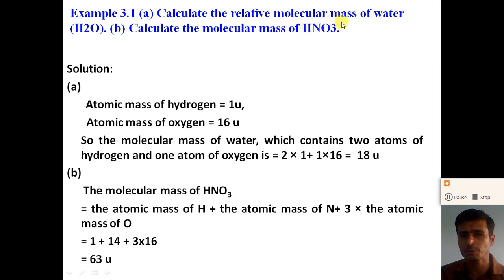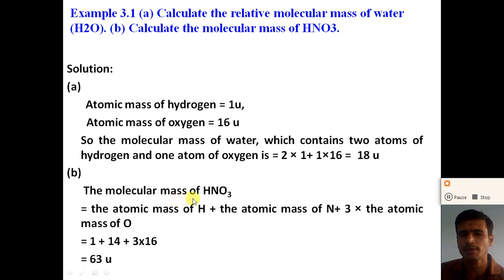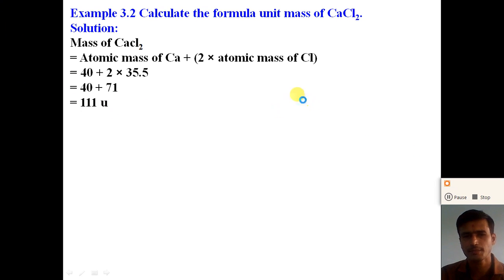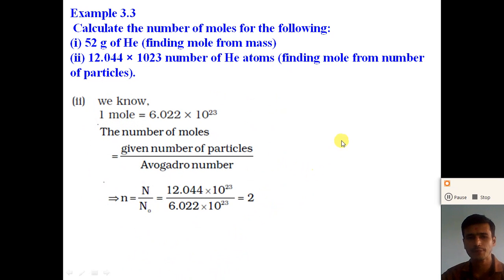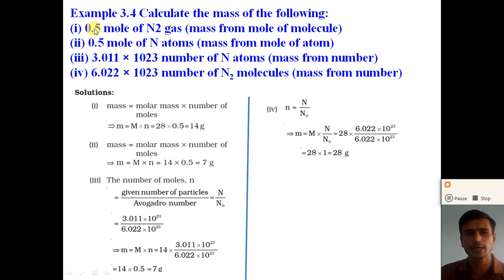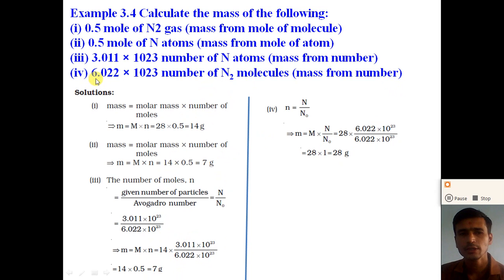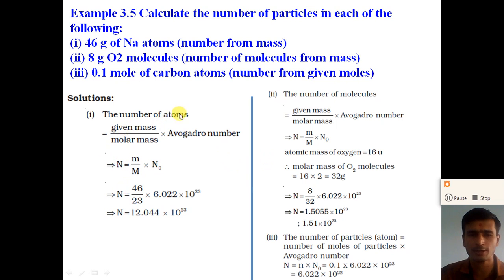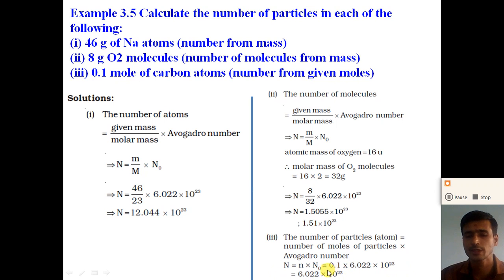Textbook solved examples STD 9 Eng Med Science Chapter 3 Atom and Molecules lec 5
Textbook solved examples 3.1 to 3.5